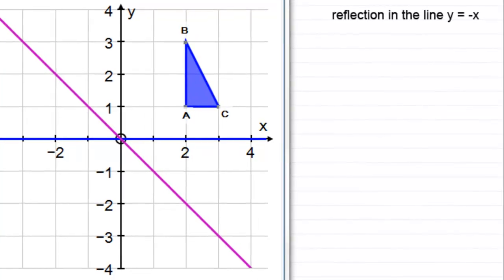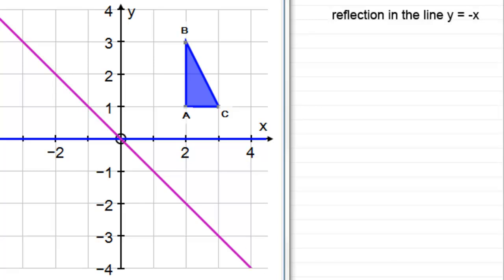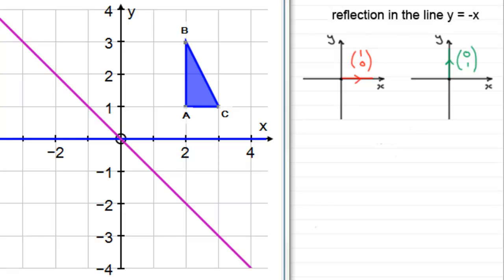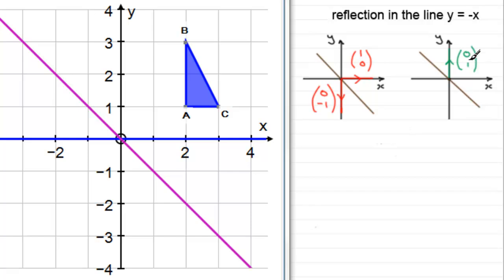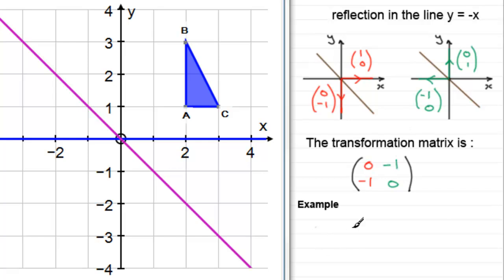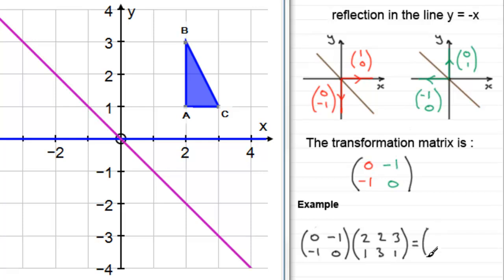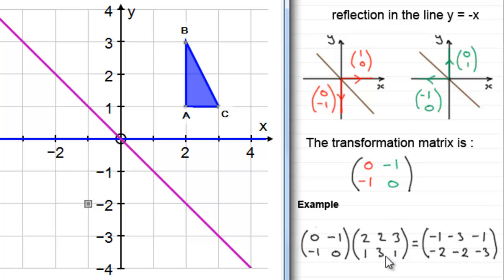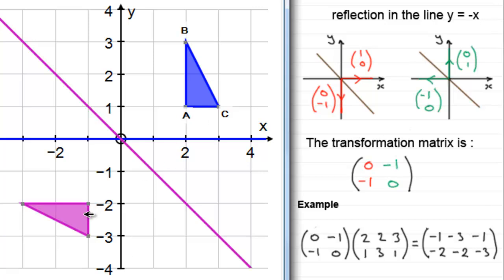Transformation Matrices : Reflection the line y=-x : ExamSolutions Maths Tutorials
Tutorial on transformation matrices in the case of a reflection on the line y=-x.